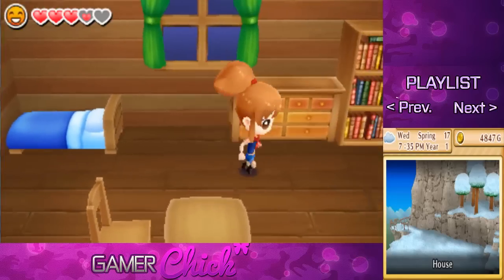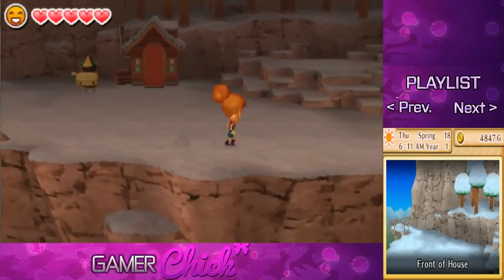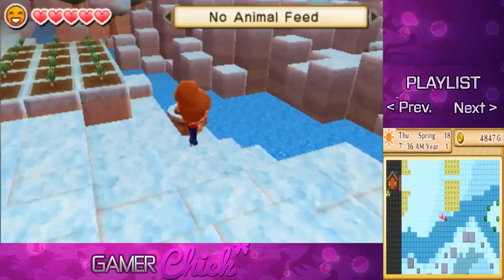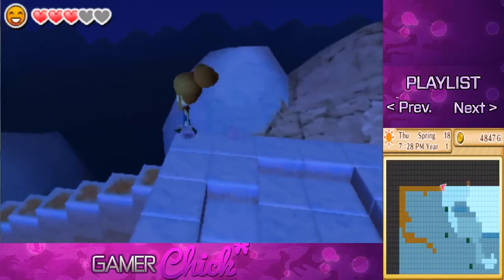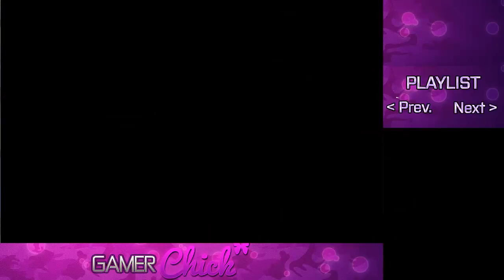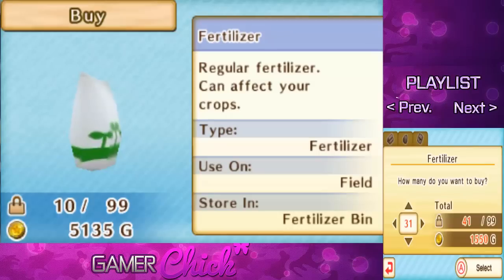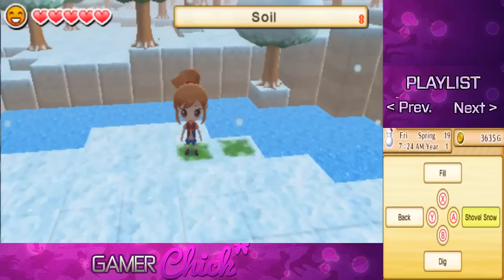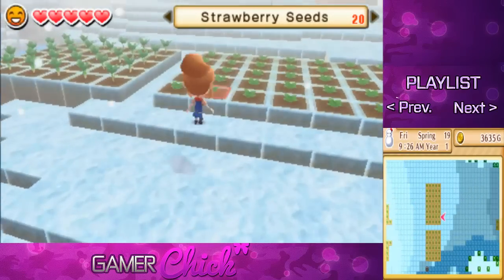❋ Harvest Moon:The Lost Valley-Gameplay/Walkthrough [Part 10 Bruce The Blacksmith](3DS)w/ GamerChick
Thank you for every like and favorite on my Harvest Moon: The Lost Valley series!

❋ HARVEST MOON 3D: THE LOST VALLEY

In Harvest Moon 3D: The Lost Valley, players will experience the role-playing farm simulation in a three-dimensional setting for the first time. The game has a fully customizable world, and players can customize their field in any way they see fit: from a field full of tulips to a valley filled with water, the choice is up to you. You've never played a Harvest Moon game quite like this!

Hiking your way through the mountains one day, you become caught in an unexpected snowstorm, and find shelter with the help of a faint voice. When you awaken, you find and help a kindly Harvest Sprite buried under the snow, who tells you all of the seasons in the valley have vanished except for winter. To return all four seasons to the valley, you'll need the help of the villagers, the Harvest Sprites, the Harvest Goddess, and even the King of the Underworld!

Release Date: November 4, 2014
Genre: Simulation
Publisher:  Natsume
Developer:  Natsume